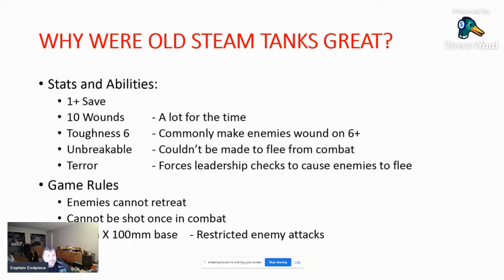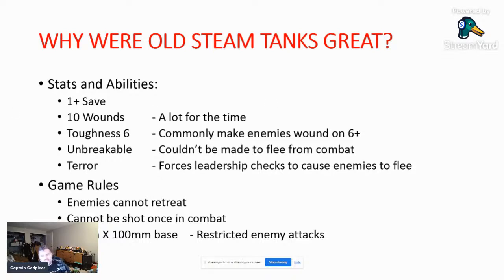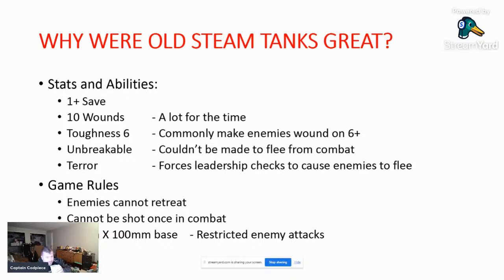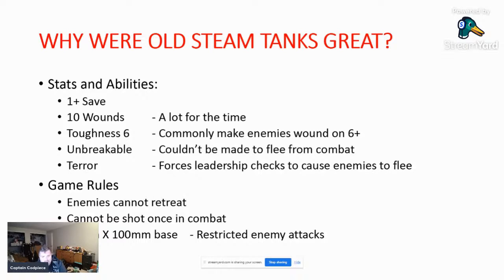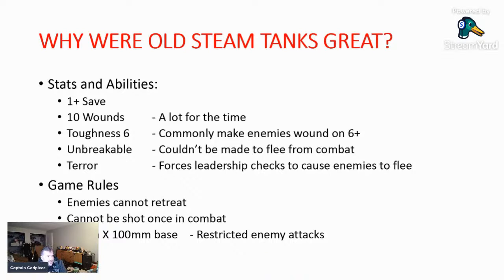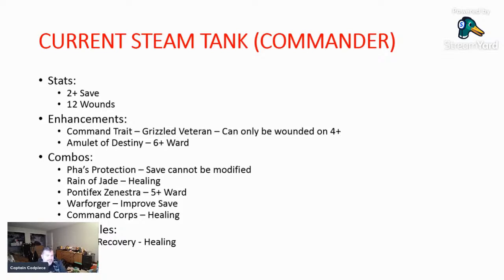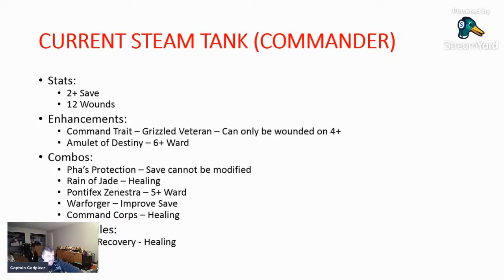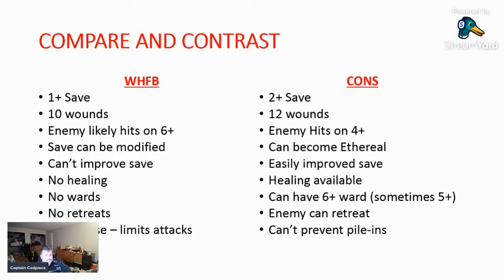MAKE STEAM TANKS GREAT AGAIN!!!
BUILD THAT COGFORT
BUILD THAT COGFORT
BUILD THAT COGFORT
AND WE'RE GOING TO MAKE ARCHAON PAY FOR IT!